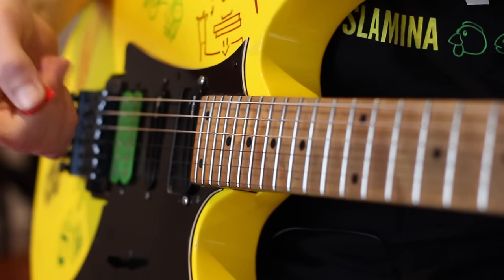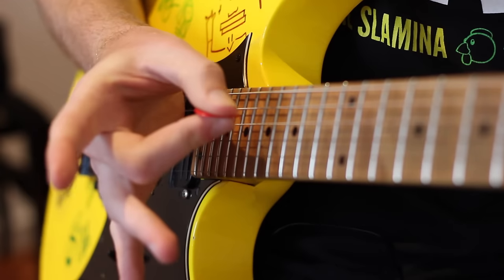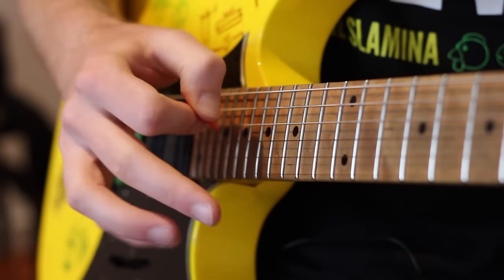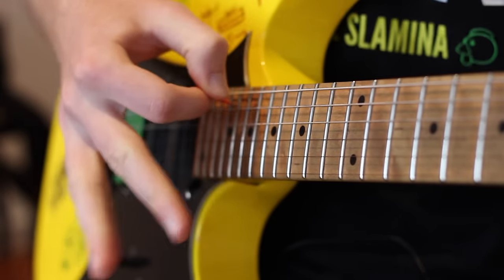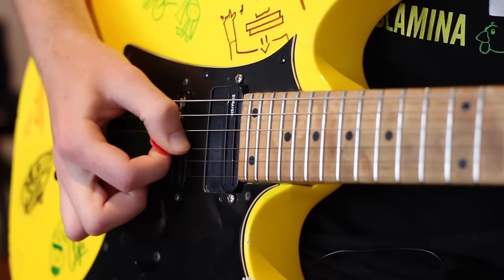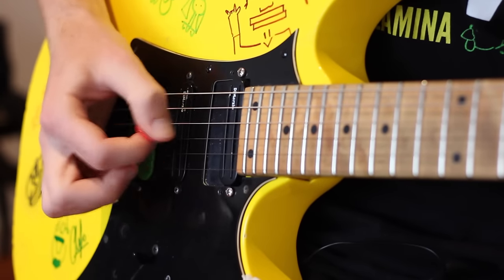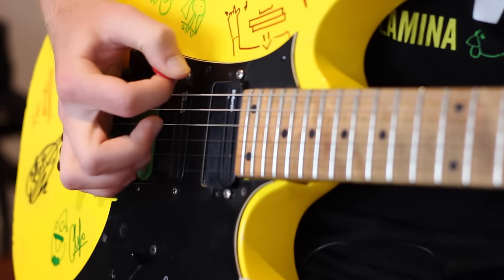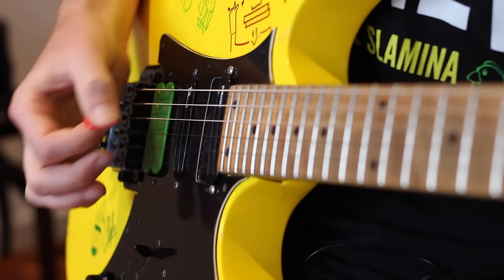How To Hold Your Guitar Pick Properly (The BEST Way, With Close Up Examples)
✏️  Struggling to pick faster, accurately, or comfortably? Find out how to pick properly in this video!

CHAPTERS
0:00 Introduction
0:15 Picking Grip
0:46 Wrist & Finger Position
1:29 Palm Placement
2:15 Demonstration / Examples
2:44 Summary & Outro

D’addario Strings, DiMarzio Pickups, plugged into Positive Grid's "BIAS FX 2" That is all.

For Video (since 2019) I use a Sony A7III, Samyang 35mm f/2.8 FE, and a Rode VideoMic Pro.

ABOUT ME
Hey! My name is Darryl Syms, and uh, well, I play guitar! I mean, I do a bunch of other cool things too - hopefully you can get to know me a little bit more through some of my videos.

On this channel, I predominantly post instructional videos to help inspire and encourage like-minded guitar players. My goal is to help you expand your musical vocabulary, to broaden your understanding of music, and to entertain. There are already thousands of guitar related videos out there, but I try to set my videos apart from the usual by exploring a modern approach, and by simply being myself! 💁♂️

Other than music, I have many other passions such as surfing, snowboarding, nutrition, advocating a vegan and sustainable lifestyle, yoga, photography, and a mixture of other things. Maybe you're interested in checking out my

I hope you enjoy what I have to offer, and I look forward to growing as a musician with you!

Thanks so much for reading! 💜